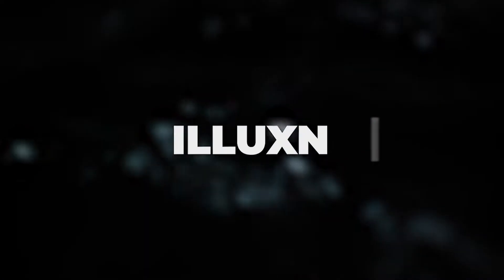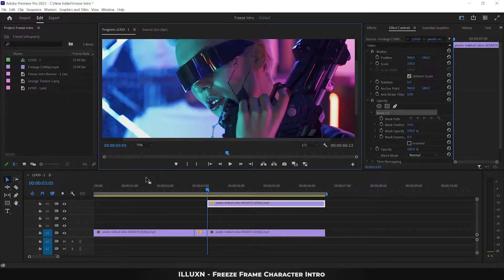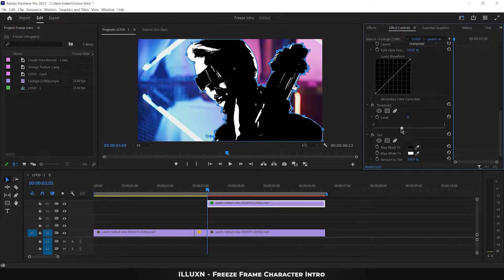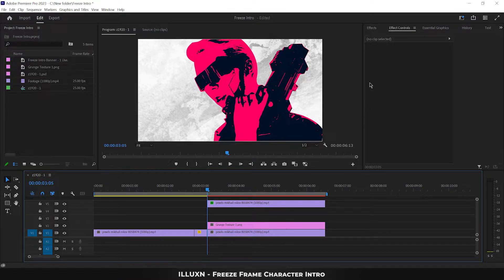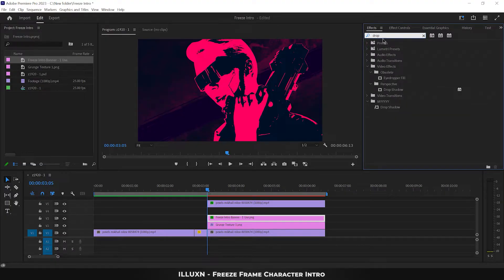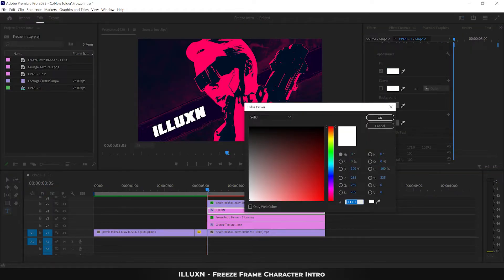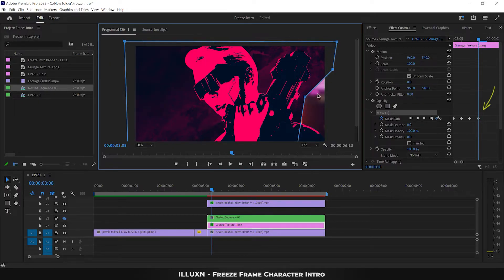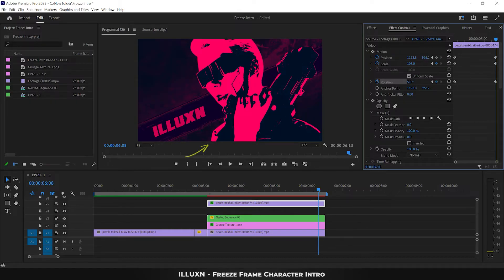How to Freeze Frame CHARACTER INTRO in Premiere Pro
A simple tutorial on How to make Freeze Frame effect Character Intro or Introduction in Adobe Premiere Pro. An easy guide with step by step instructions useful for beginner film makers to introduce their Characters in a Cinematic style similar to a Opening Film Title Credits sequence from movies like RocknRolla, Snatch, Sherlock Holmes, Trigger and movies by Guy Ritchie.

It includes helpful editing tips, techniques, hacks on how to use effects like Add Frame Hold, Creating Mask, Speed/Duration, Speed Ramping, Gaussian Blur, Threshold, Luma Curve, Tint and Text Animation using Grunge Texture Backgrounds, Grunge Banners along with Color Themes. These can be helpful for beginners in video editing skills.

Video Footage credits to 'Mikhail Nilov' on Pexels.

Timecodes:

00:00 - Intro
00:16 - Sequence Settings
00:24 - Freeze Frame Effect
01:24 - Create Character Cutout
02:24 - Apply Effects
03:48 - Apply Colors
04:31 - Set Background
05:14 - Set Banner
06:36 - Create Title Text
07:48 - Nest Text & Banner
08:00 - Mask Background
09:37 - Mask Text Banner
10:04 - Animate Character
11:01 - Animate Text Banner
11:33 - Animate Background
12:22 - RESULT
12:32 - OUTRO
12:47 - End Credits